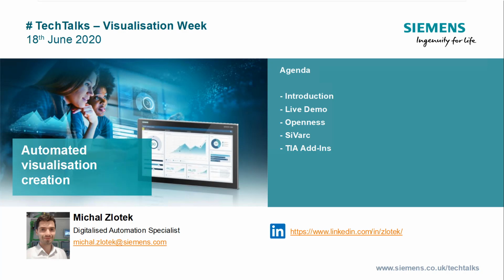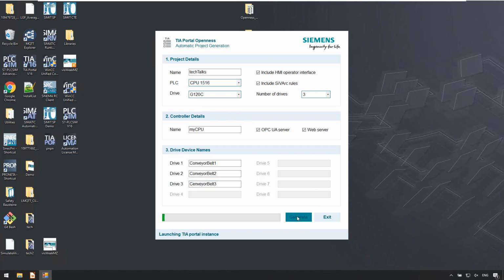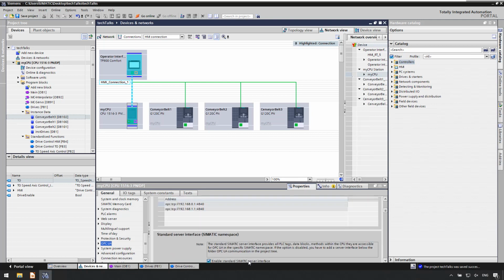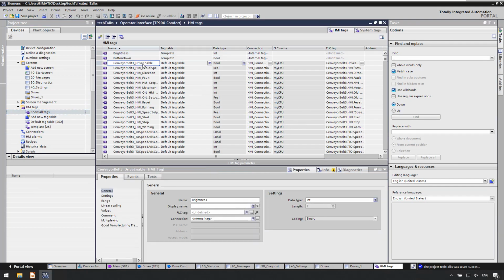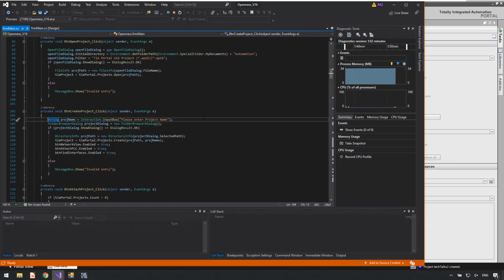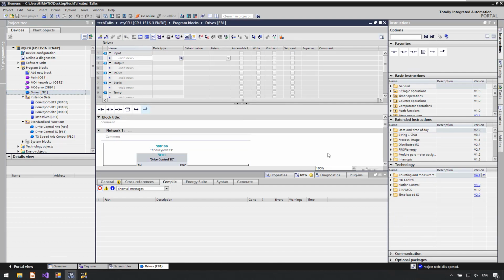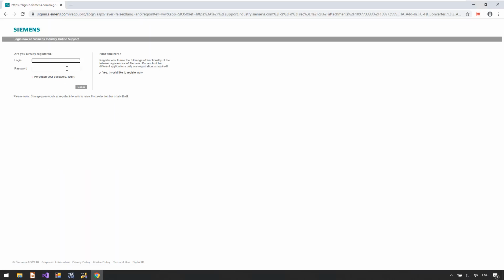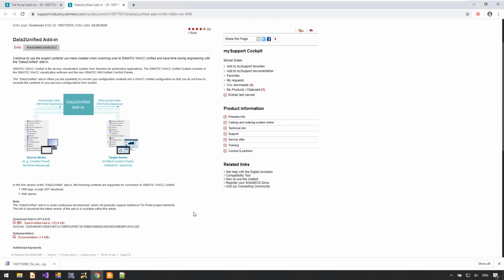TIA Portal Openness & SiVarc | Automated Visualisation Creation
Michal Zlotek runs through an example application that utilises TIA Portal Openness and SiVarc to generate a project from just a few user specifications.